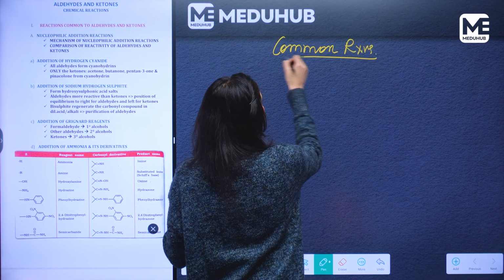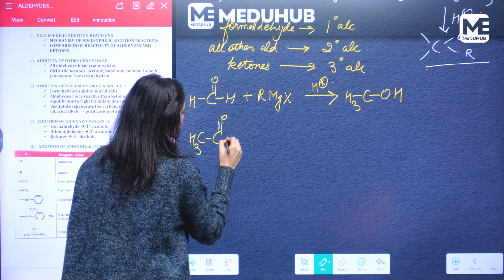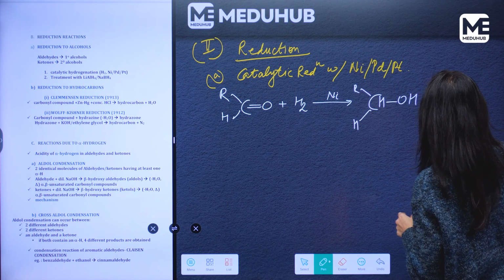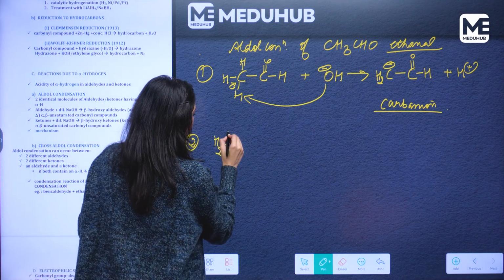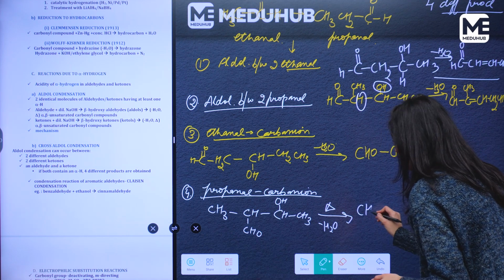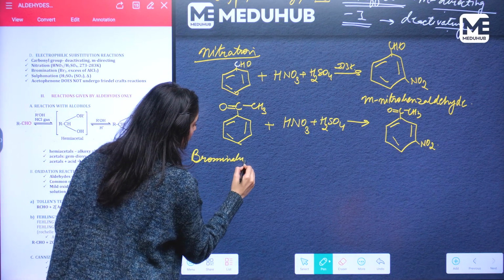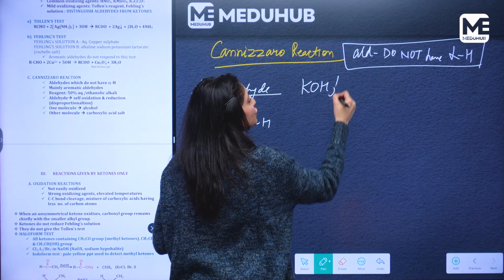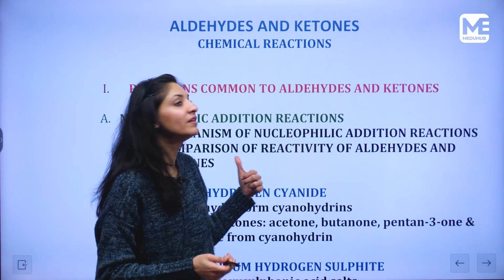Aldehydes and Ketones - Chemical Reactions | NEET 2025 Preparation With Meduhub NEET UG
In this video, we dive deep into the chemical reactions of **Aldehydes and Ketones**, a crucial topic for **NEET 2025** aspirants. Learn from the experts at **Meduhub NEET UG** as we explore the fundamental concepts, key reactions, and mechanisms related to these important organic compounds.

- **Nucleophilic addition reactions** of aldehydes and ketones
- **Aldol condensation**, **Cannizzaro reaction**, and other important named reactions
- Differences between **Aldehydes and Ketones** based on their reactivity and chemical behavior

We will also discuss common **NEET-level questions**, strategies to solve them, and tips to remember key points for exam success. Get the clarity you need to master this topic and boost your performance in the **NEET 2025 chemistry section**.

Acing the chemistry section of **NEET 2025** requires a solid understanding of organic compounds, especially **Aldehydes and Ketones**. In this video from **Meduhub NEET UG**, we provide detailed explanations of the **chemical reactions of Aldehydes and Ketones**, including their nucleophilic addition, oxidation, and reduction processes. We also cover key named reactions like the **Aldol condensation** and **Cannizzaro reaction**, essential for NEET aspirants. By addressing common NEET-level questions and offering problem-solving strategies, this video ensures a comprehensive understanding of the topic.